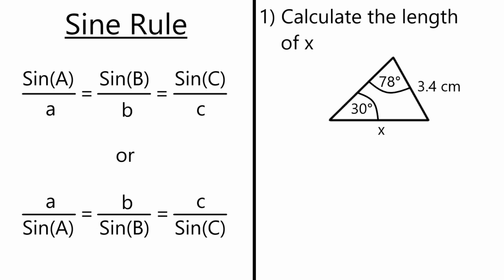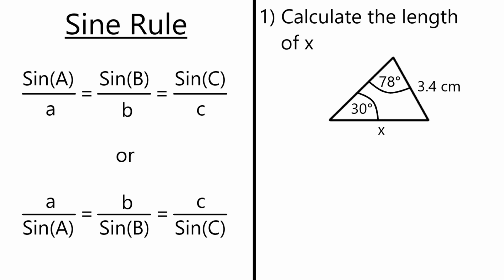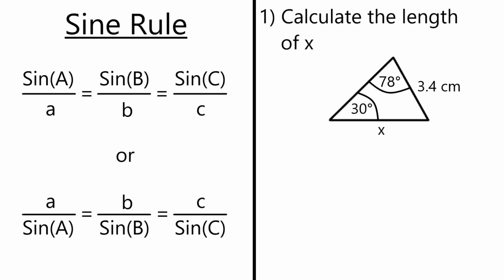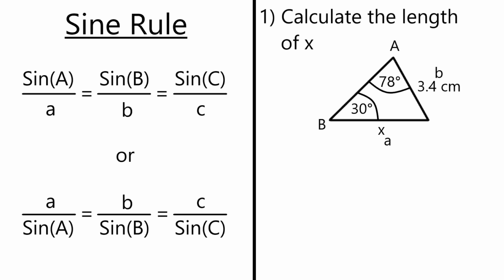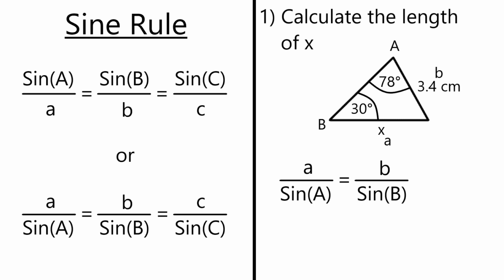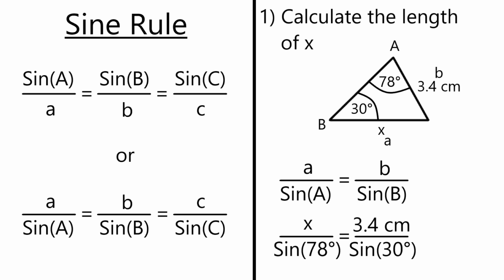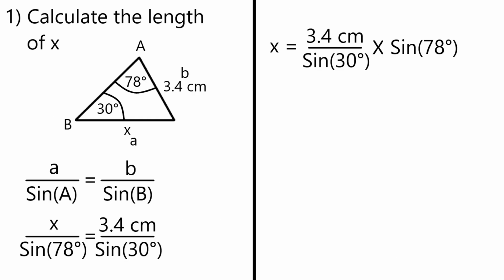Sine Rule Explained - And Example Question - Mathematics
0:00 Sine Rule Explained
0:58 Example Question

In this video I explain the sine rule and how to use it. I have other videos on the Cosine Rule and what Sin and Cos are which I will leave below. If you need more help on how to label a triangle I cover this more in the Cosine Rule Part 1 video. Any questions, please just leave them below.